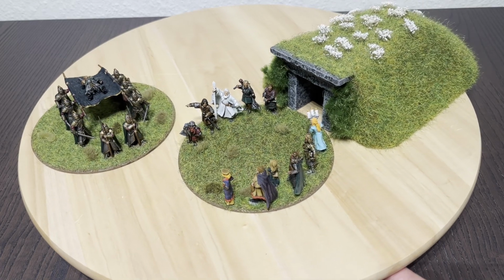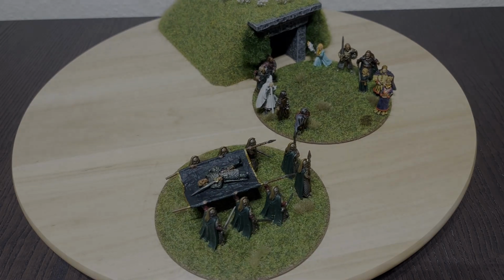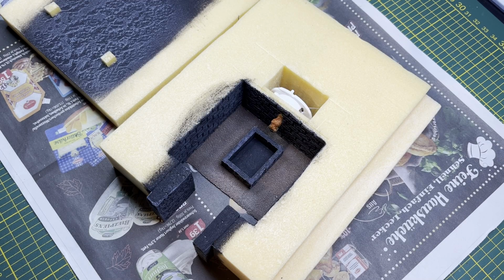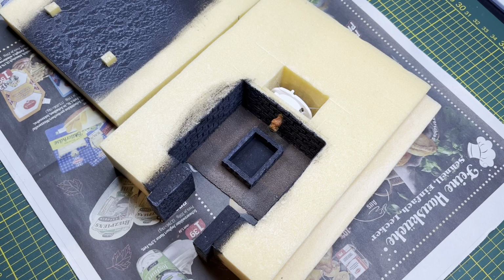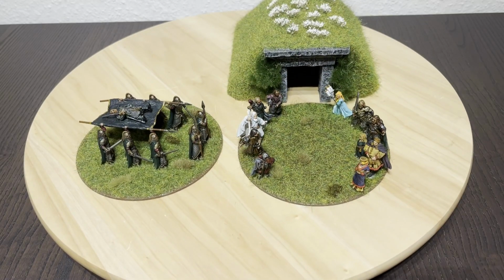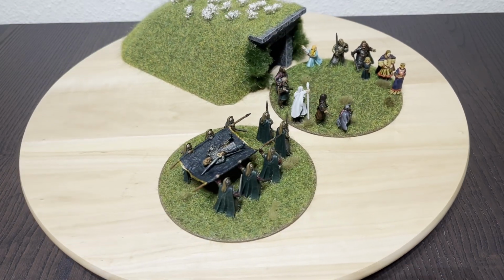Theodreds funeral and burial mounds of Edoras terrain building tutorial / Middle-earth tabletop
I want to show you my techniques that I used to built my own burial mounds terrain for Edoras. Hopefully you can find some inspiration, if you are interested in building your own one with your personal imaginations and ideas.

Forge of Fury - Tabletop Audio